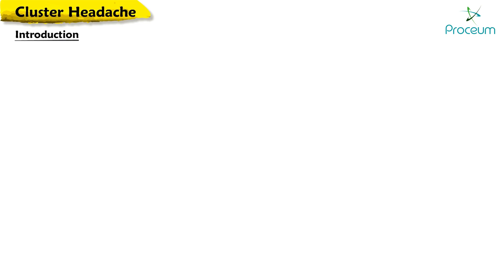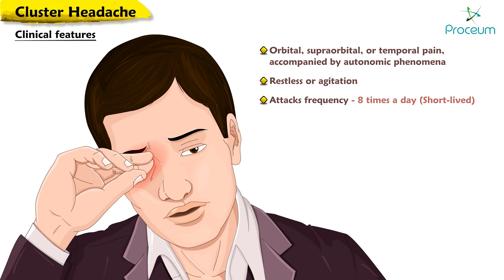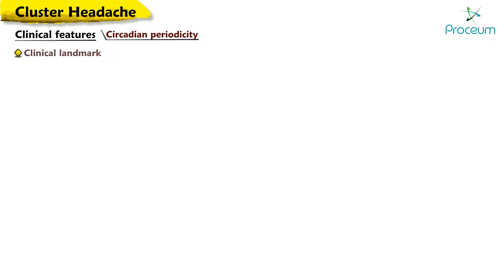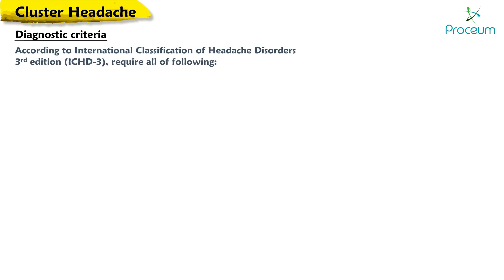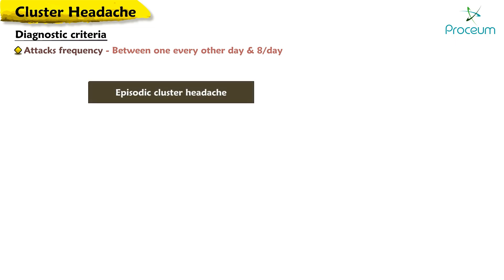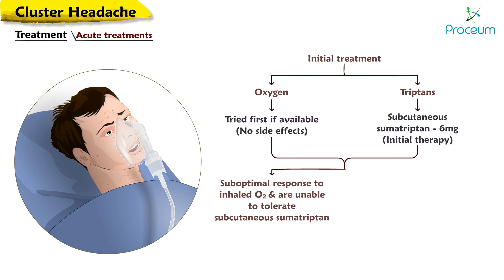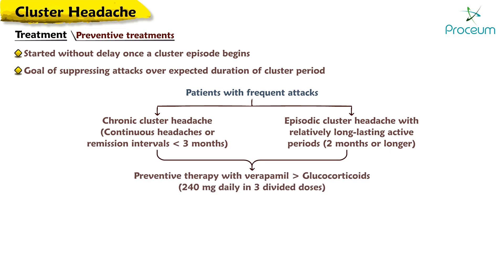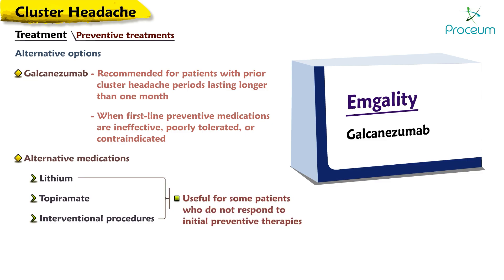Understanding Cluster Headaches : Causes, Pathophysiology, Clinical features, Diagnosis & Treatment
Cluster Headache USMLE Step 1: Causes, Pathophysiology, Clinical features, Diagnosis & Treatment

Cluster headache is a severe and debilitating primary headache disorder that typically presents with recurrent, short-lived episodes of intense, unilateral pain, often centered around the eye or temple. The condition affects about 0.1% of the general population, with a male predominance.

Pathophysiology:
The exact pathophysiology of cluster headache is not fully understood. However, it is thought to involve the activation of the trigeminovascular system, a neural pathway that mediates pain sensation in the face and head. This pathway involves the activation of the trigeminal nerve, which triggers the release of neuropeptides, such as calcitonin gene-related peptide (CGRP), that cause vasodilation and inflammation of blood vessels in the brain. Other possible contributing factors include abnormal hypothalamic activity, genetics, and environmental factors.

Clinical features:
The hallmark feature of cluster headache is severe, unilateral pain that is typically centered around the eye or temple. The pain is often described as a stabbing, burning, or boring sensation and is typically accompanied by other symptoms, including ipsilateral autonomic symptoms (such as ptosis, miosis, lacrimation, conjunctival injection, or nasal congestion), agitation or restlessness, and a sense of dread or anxiety. The attacks are often sudden and brief, lasting anywhere from 15 minutes to 3 hours, and can occur multiple times a day, sometimes for weeks or months at a time.

Diagnostic criteria
The diagnostic criteria for cluster headache according to the International Classification of Headache Disorders (ICHD-3) are:

A. At least five attacks fulfilling criteria B-D.

B. Severe or very severe unilateral orbital, supraorbital and/or temporal pain lasting 15-180 minutes if untreated.

C. Headache is accompanied by at least one of the following on the same side as the pain:
a) ipsilateral conjunctival injection and/or lacrimation
b) ipsilateral nasal congestion and/or rhinorrhea
c) ipsilateral eyelid edema
d) ipsilateral forehead and facial sweating
e) ipsilateral miosis and/or ptosis.

D. Attacks have a frequency of one every other day to 8 per day.
E. Not better accounted for by another ICHD-3 diagnosis.

Treatment:
The treatment of cluster headache depends on the frequency and severity of the attacks. Acute attacks can be treated with oxygen inhalation, triptans (such as sumatriptan), or intranasal lidocaine. Preventative treatment options include verapamil, lithium, and corticosteroids. In refractory cases, neuromodulation techniques such as occipital nerve stimulation or deep brain stimulation may be considered.